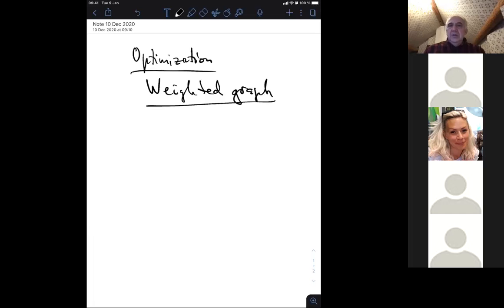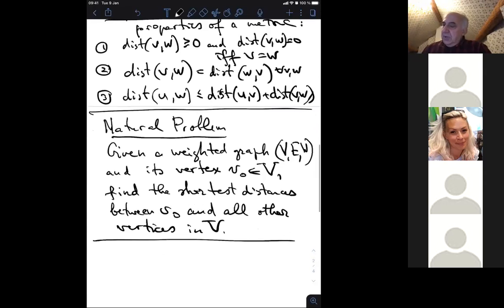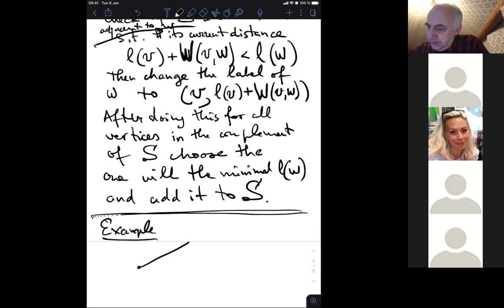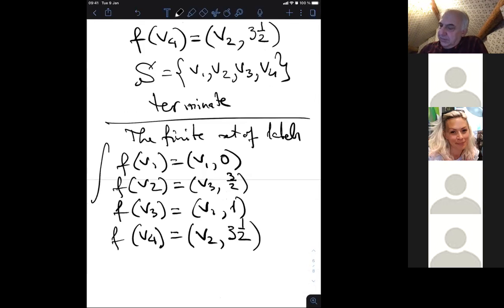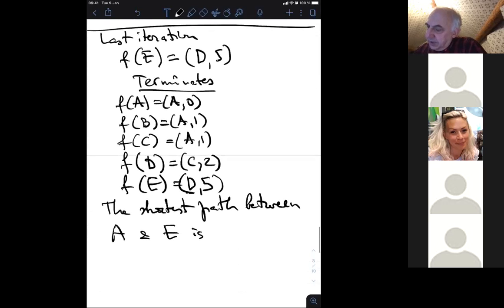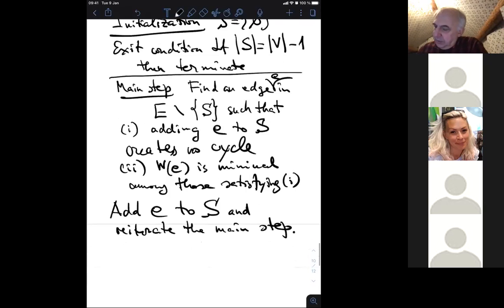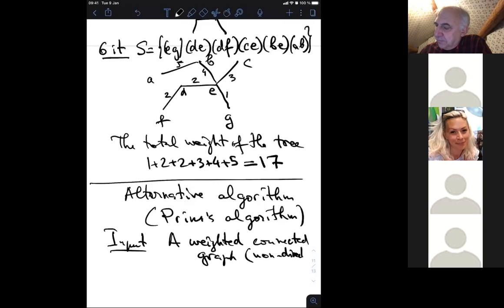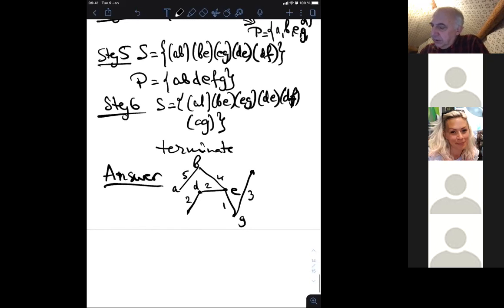Lecture12Opt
Recording is about the way to obtain a shortest system of paths in a weighted graph and to choose a minimal weighted tree